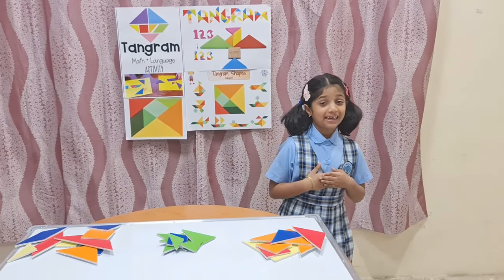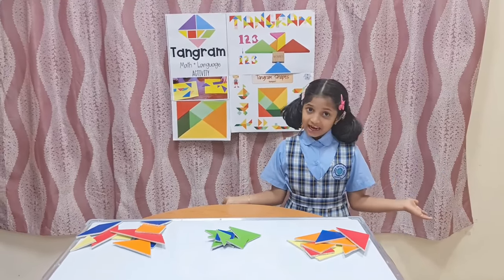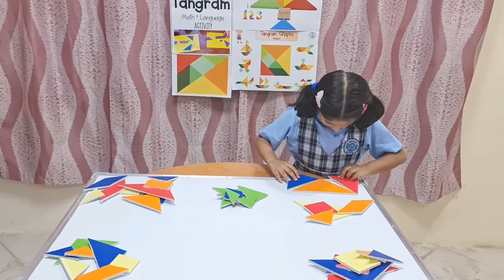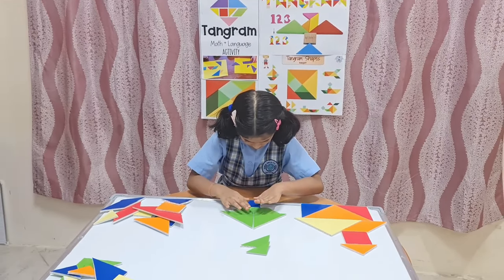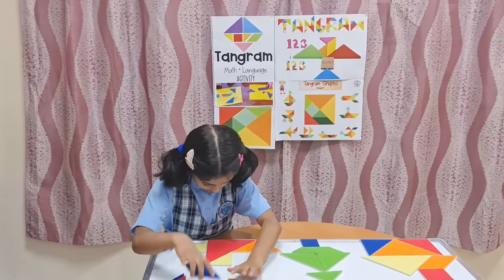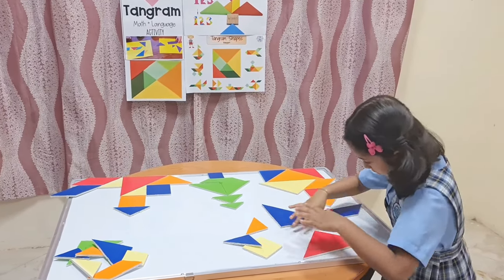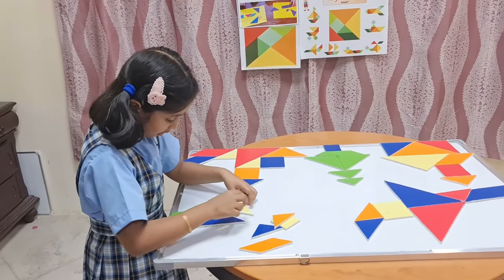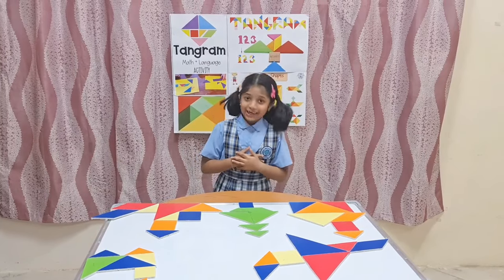Hand on maths competition first prize Tangrams